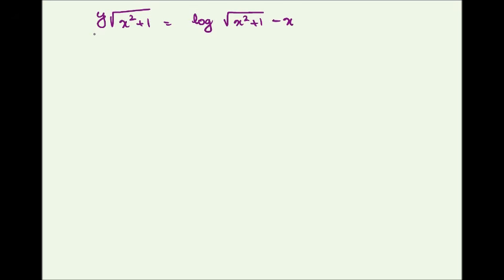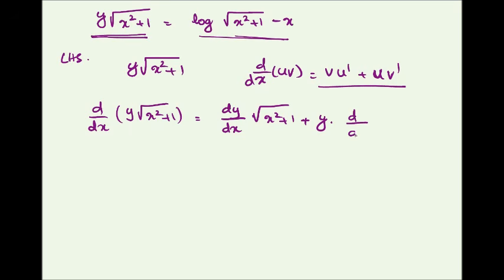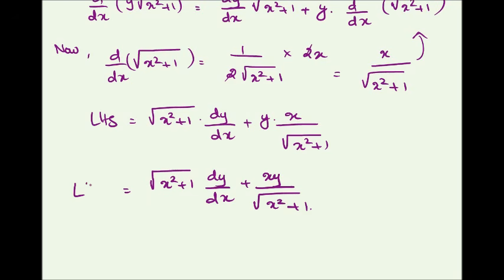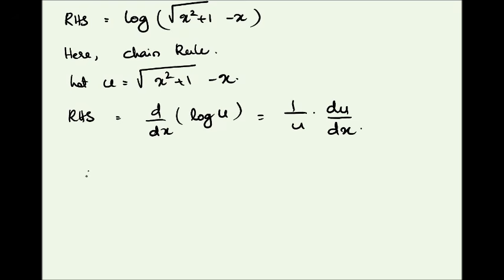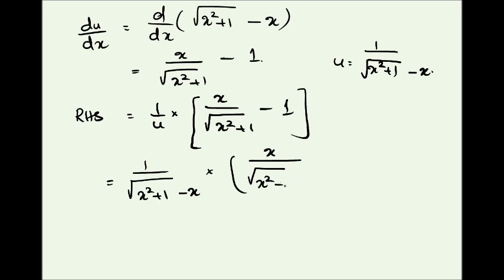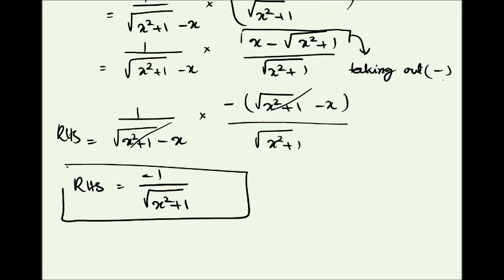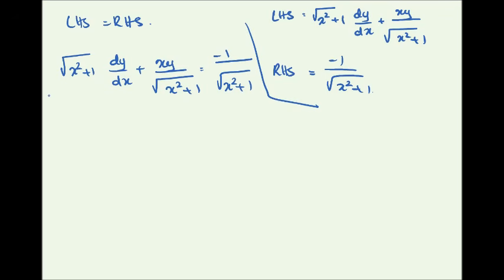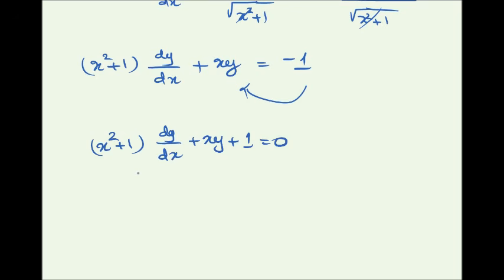65/5/1 :: Q33 (A) | CBSE Class 12 Maths 2026 Board | Answer Key 🔥 Log Differentiation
CBSE Class 12 Maths 2026 Board Exam Answer Key | Question 33 (A) | QP 65/5/1 | Logarithmic Differentiation

In this video, we provide the step-by-step solution for CBSE Class 12 Mathematics Board Exam 2026 – Question 33 (A) from Question Paper Code 65/5/1. This problem involves logarithmic functions and differentiation, an important topic in Class 12 Calculus.

Students preparing for the CBSE Board Exam 2026 can watch this video to clearly understand the method to prove the given equation and find dy/dx. The solution is explained in a simple and exam-oriented method, helping you improve your problem-solving approach and score better marks in the board exam.

📌 Video Highlights:

CBSE Class 12 Maths 2026 Board Exam Answer Key

Question 33 (A) Complete Solution

QP Code: 65/5/1

Topic: Logarithmic Differentiation

Step-by-Step Explanation for Students

This video is useful for students searching for:

CBSE Class 12 Maths 2026 Answer Key

CBSE Board Exam 2026 Maths Paper Solution

Class 12 Calculus Important Questions

Logarithmic Differentiation Board Exam Solution

CBSE Maths Question 33 Solution

📚 Subject: Mathematics
🎓 Class: 12 (CBSE Board)
📝 Exam: CBSE Board Exam 2026
📄 Question Paper: 65/5/1
❓ Question: 33 (A)